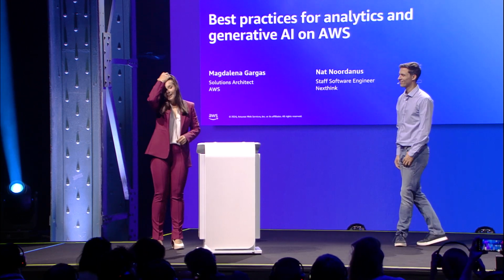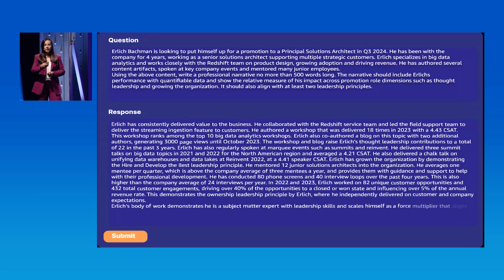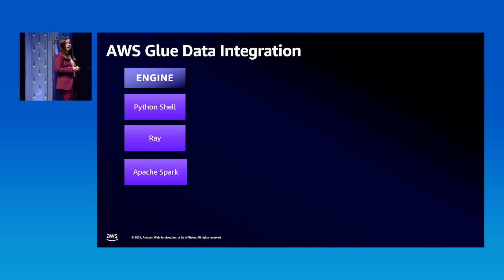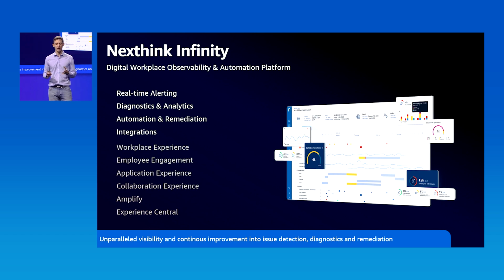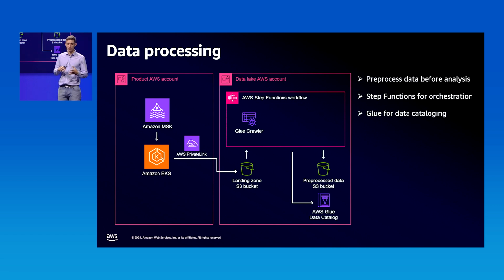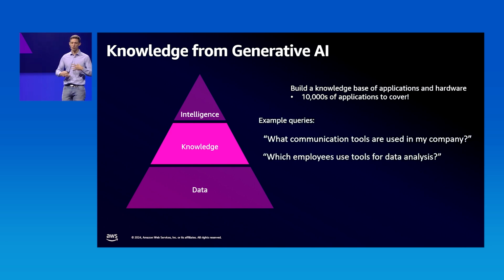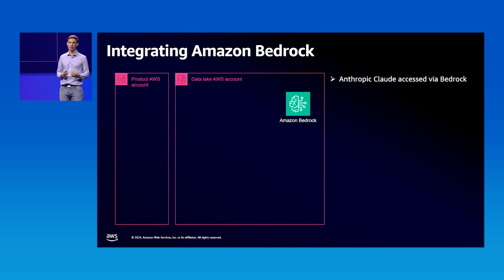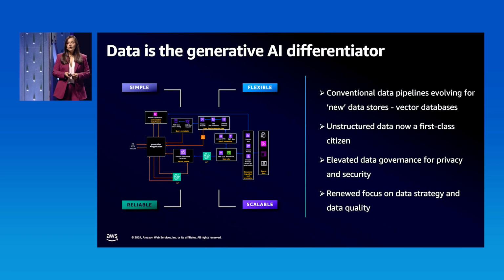AWS Summit Zurich 2024 - Best practices for analytics and generative AI on AWS(ANT302)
There’s never been a better time to work with data in the cloud. Rapid adoption of new data architecture patterns and creative breakthrough technologies such as generative AI are rapidly moving data and analytics to the cloud. Organizations want to be cost-efficient while maximizing performance and are looking for guidance on data strategy and data pipeline optimization to build a strong data foundation for their analytics and generative AI applications. In this session, hear best practices across core AWS analytics services to swiftly and economically get answers from all your data. Learn more about AWS Summit EMEA - On-Demand Hub ABOUT AWS Amazon Web Services (AWS) hosts events, both online and in-person, bringing the cloud computing community together to connect, collaborate, and learn from AWS experts. AWS is the world’s most comprehensive and broadly adopted cloud platform, offering over 200 fully featured services from data centers globally. Millions of customers—including the fastest-growing startups, largest enterprises, and leading government agencies—are using AWS to lower costs, become more agile, and innovate faster.